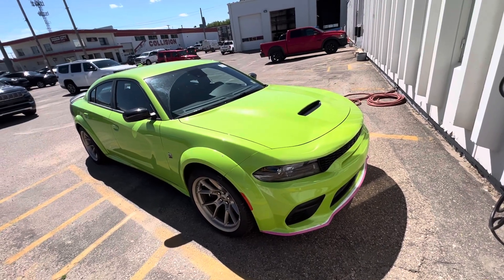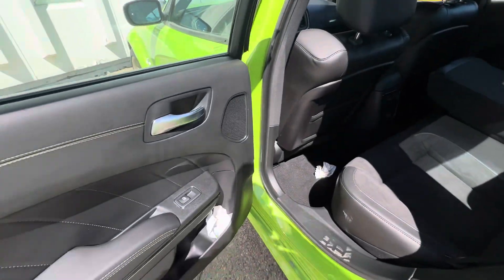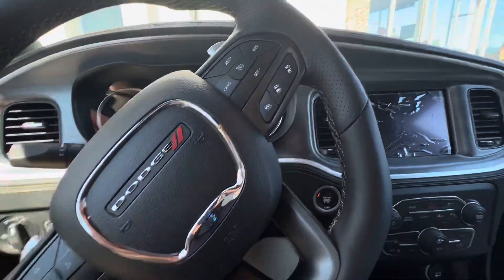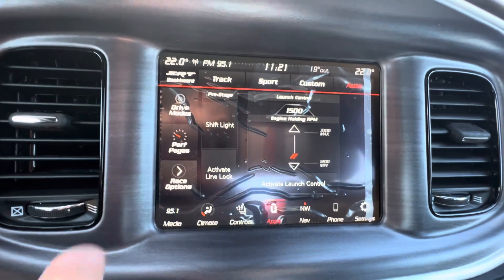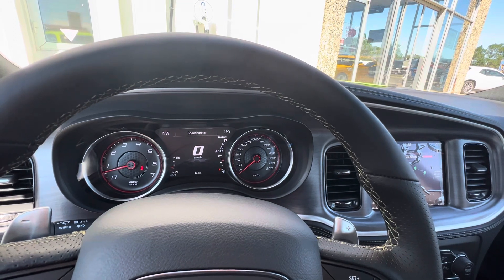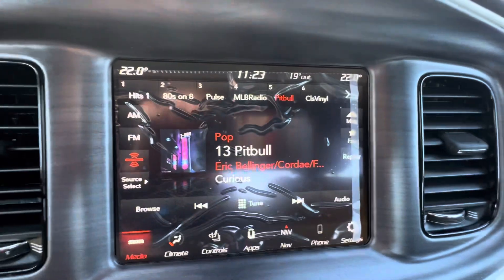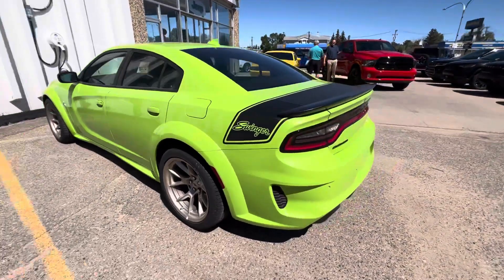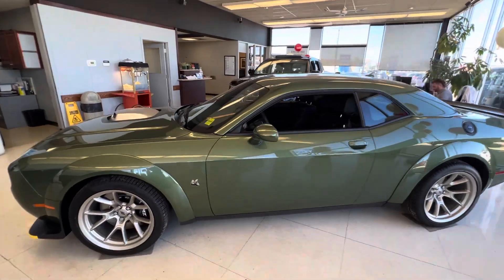Last Call Special Edition Swinger Dodge Charger Widebody in Sublime Pearl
2023 DODGE CHALLENGER AND CHARGER SCAT PACK SWINGER SPECIAL-EDITION MODELS BRING RETRO FLAIR TO DODGE ‘LAST CALL’ LINEUP
A pair of modern-day “Swingers” with a retro-themed appearance are joining the Dodge brand’s “Last Call.” The special-edition 2023 Dodge Challenger R/T Scat Pack Swinger and 2023 Dodge Charger R/T Scat Pack Swinger represent the third and fourth of seven special-edition Dodge “Last Call” models and give a nod back to the unique style of the Dodge brand’s “swinging” muscle car lineup of the late 1960s and early 1970s.

The original Dodge Dart Swinger was a member of the Dodge “Scat Pack” club, packing formidable horsepower into a compact package, and included “groovy” options, such as green-on-green interior/exterior color combinations, gold color accents and wood panel interior touches. The 2023 Dodge Challenger Scat Pack Swinger and 2023 Dodge Charger Scat Pack Swinger modern-day special-edition models reach back to that past for inspiration, delivering a throwback exterior and interior appearance.

The 2023 Dodge Challenger Scat Pack Swinger and 2023 Dodge Charger Scat Pack Swinger follow recently announced Dodge Challenger Shakedown and Dodge Charger Super Bee models. Dodge “Last Call” special-edition models celebrate the Dodge Challenger and Dodge Charger, which in their current form are coming to an end.

“The name says it all – the originals had a unique, fun character, and that’s the same reaction we’re hoping for with our 2023 Dodge Challenger and Charger R/T Scat Pack Swinger models,” said Tim Kuniskis, Dodge brand chief executive officer – Stellantis. “Dodge Swinger models have always held a unique spot in the Dodge muscle-car pantheon, and these modern-day models bring that fun back to life.”

Only 1,000 each of the 2023 Dodge Challenger R/T Scat Pack Swinger and 2023 Dodge Charger R/T Scat Pack Swinger will be produced, both as Widebody models. Those seeking to recreate a classic green-on-green Swinger look can choose from F8 Green and Sublime Green exterior color options, with a White Knuckle option is also available.

2023 DODGE CHARGER SCAT PACK SWINGER
The 2023 Dodge Charger Scat Pack Swinger adds retro-inspired features to Plus Group content, including:

Gold School Scat Pack + Bee grille badge
Gold School Bee fender and decklid badges
20-by-11-inch Gold School wheels
Retro Swinger rear fender graphics
Black six-piston Brembo brakes
Mod Grain wood-like aluminum interior bezel textures
Nappa/Alcantara seats with green stitching and green Dodge Rhombi logo
Green Swinger interior instrument panel badge
Green interior accent stitching on console and doors
Dodge Challenger and Charger Scat Pack Swinger models, as with all seven of the “Last Call” special-edition models, will be allocated to specific dealerships like Dodge City in Saskatoon